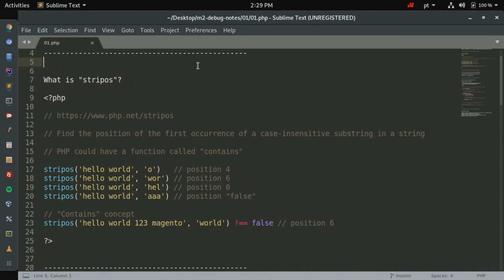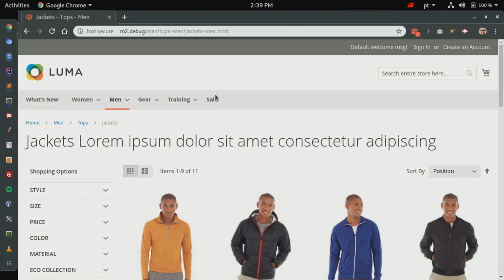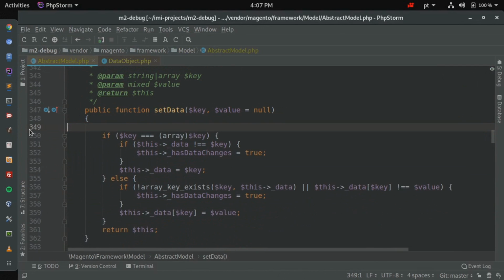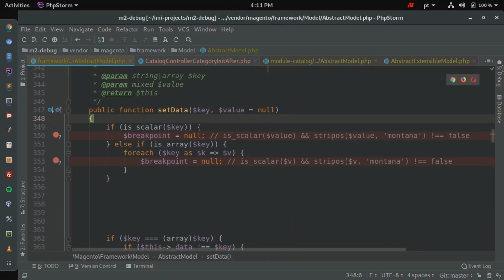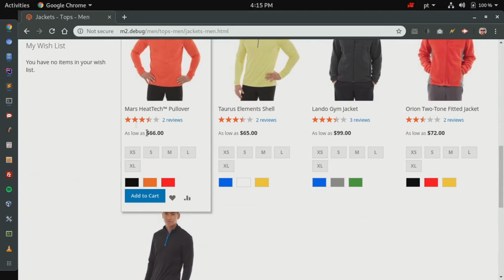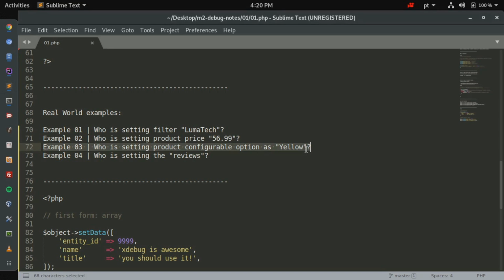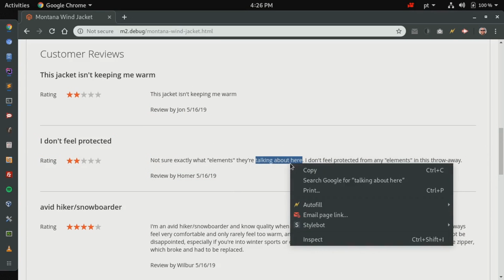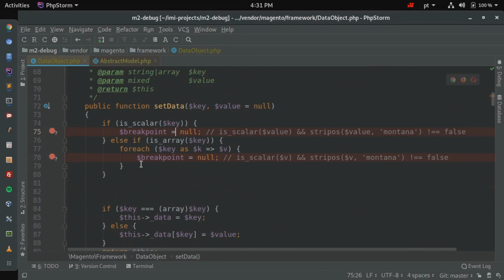Magento 2 Debugging Tricks - setData, DataObject.php & PHP xDebug by Matheus Gontijo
Magento 2 - PHP Xdebug super-technical hands-on!

Techniques, strategies, tips & tricks to debug Magento 2!